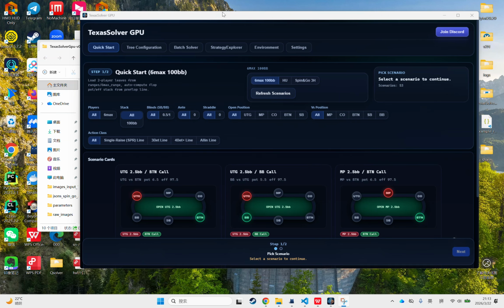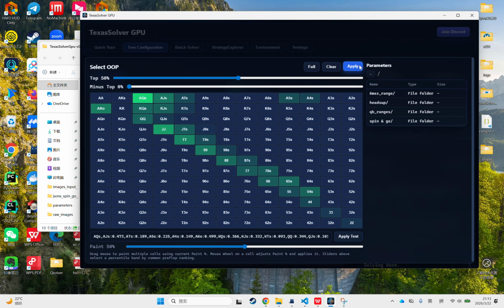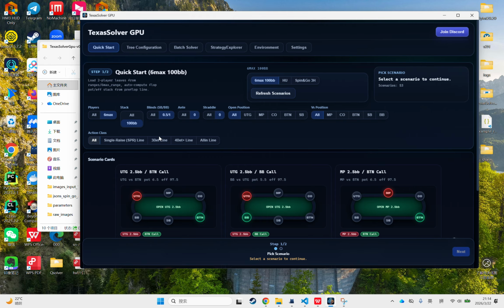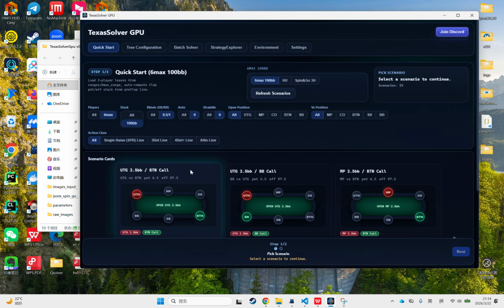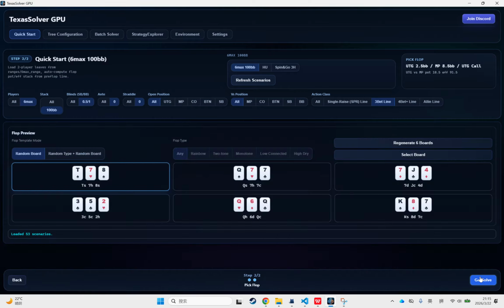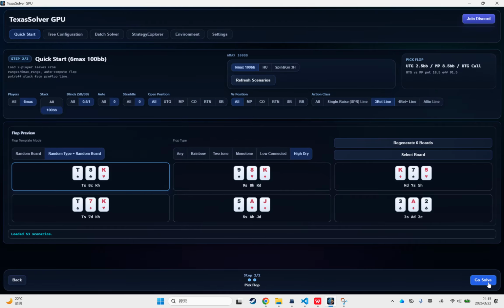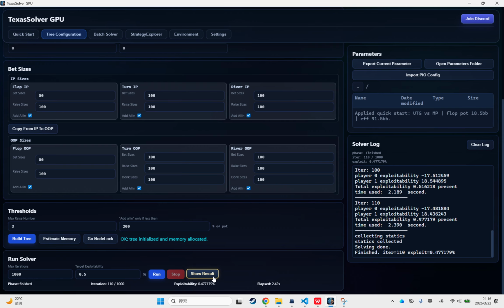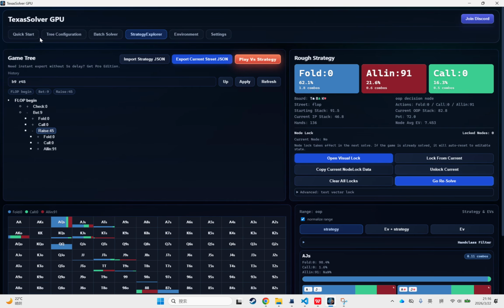TexasSolverGPU tutorial 02 Quick Start Guide: Solve Your First Flop in 3 Minutes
New to solvers? No problem. This video walks you through the absolute basics of getting started with TexasSolver GPU.

In this video, you will learn:

How to set up your first simulation.

Understanding the UI and navigation.

Running a basic solve and viewing results.

Level up your game without the steep learning curve.